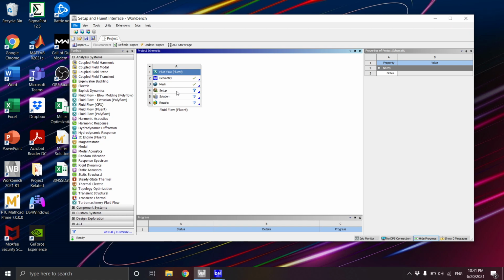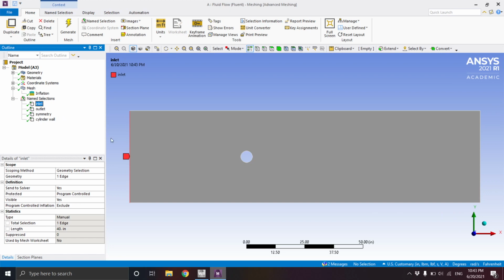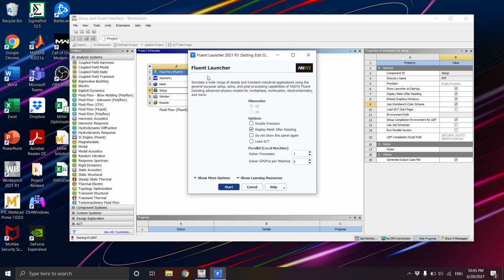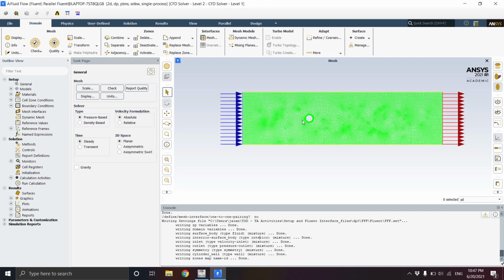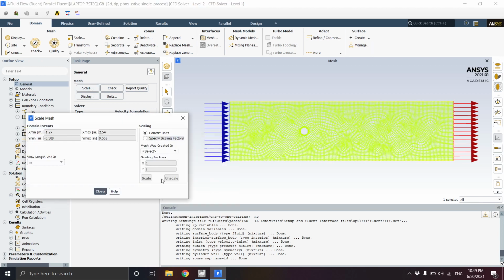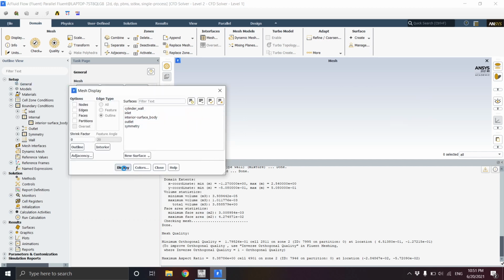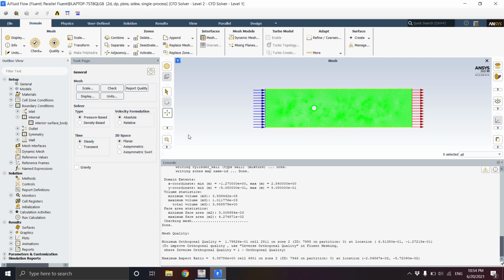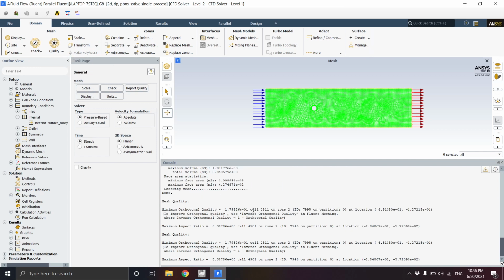Tutorial 3 Part 1 MECH 4316 Thermal System Design